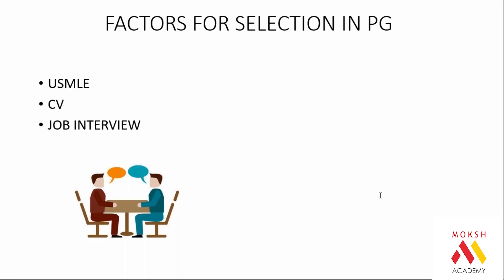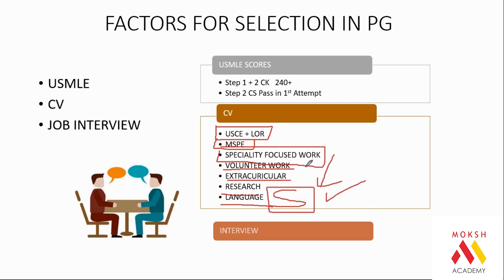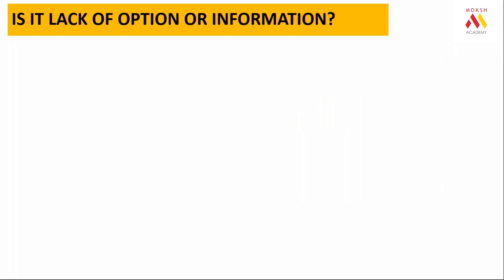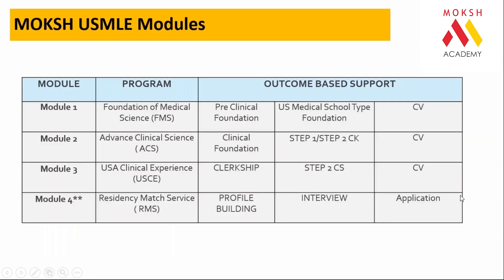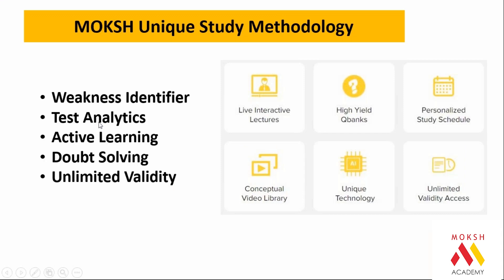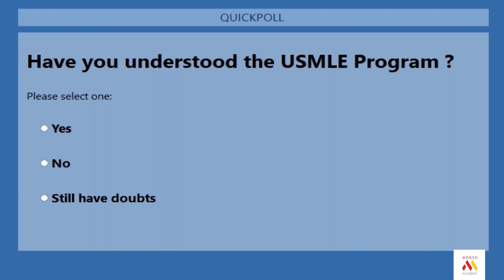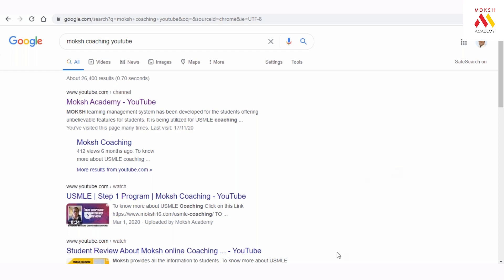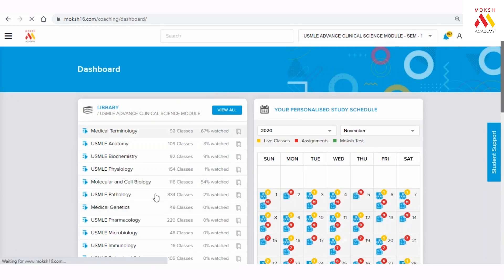USMLE, CV And Interview | USMLE 2022 | MOKSH Academy